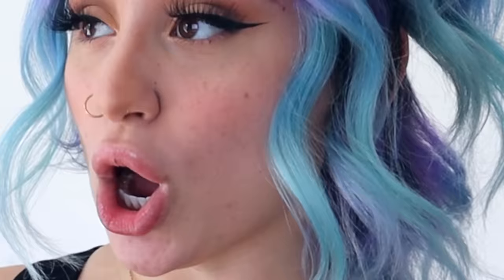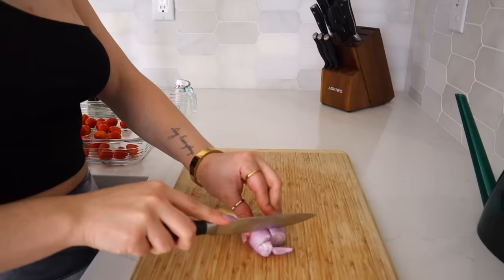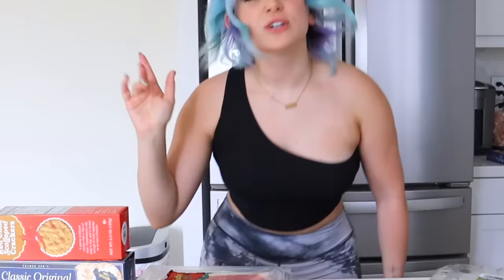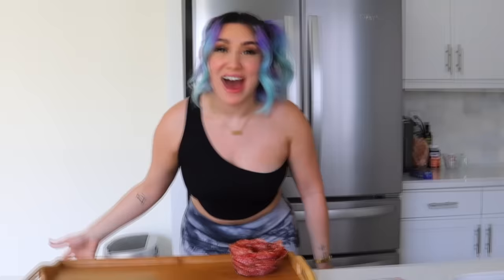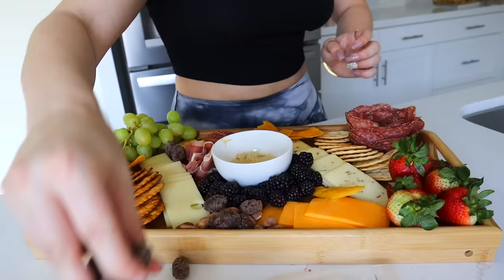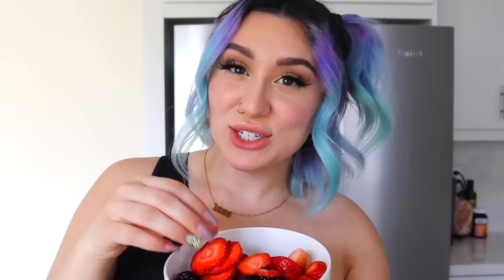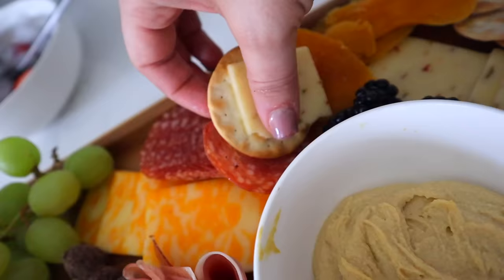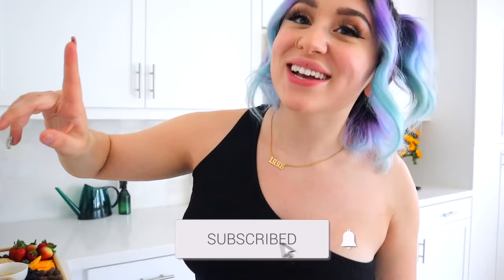TESTING VIRAL TIK TOK FOOD TRENDS *YUKE🤮 OR YASSSSS😍*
Making Viral Tik Tok Food Trends FT MY HONEST OPINION
12k Thumbs Up For A Drunk Mukbang

Ive been wanted to make these food for sometime now just because I cant stop seeing thing on my for you page. Today I tried on the feta pasta, natures cereal, and a charcuterie board!
love ya
- Kenzie